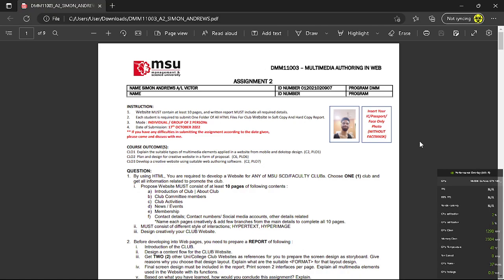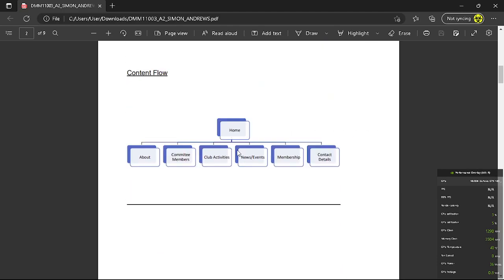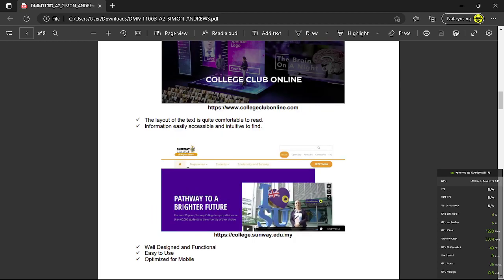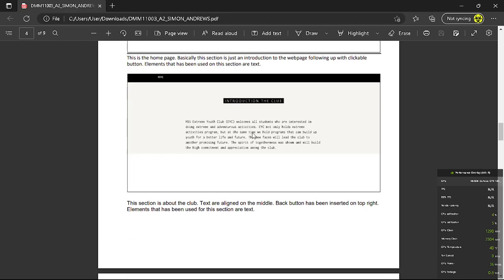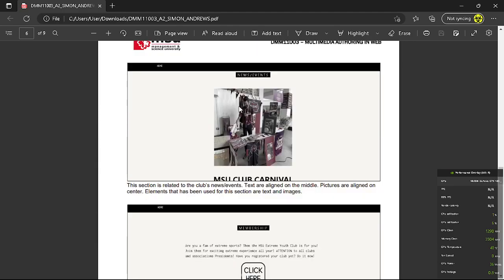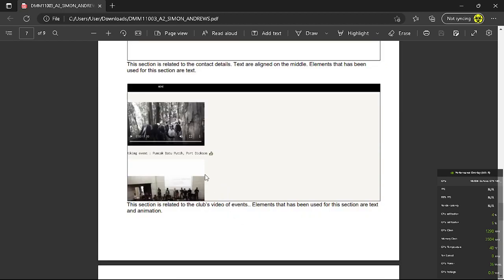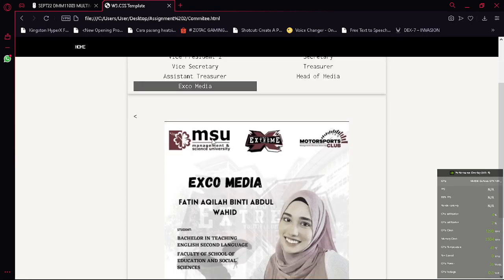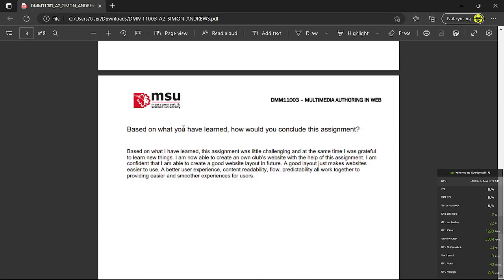DMM11003_A2_SIMON_ANDREWS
Presentation- Multimedia Authoring in Web